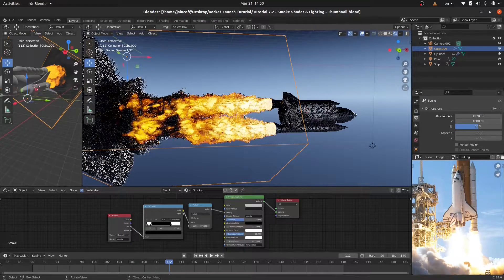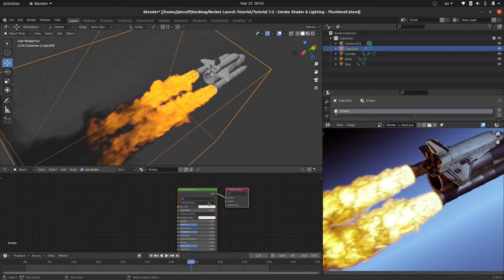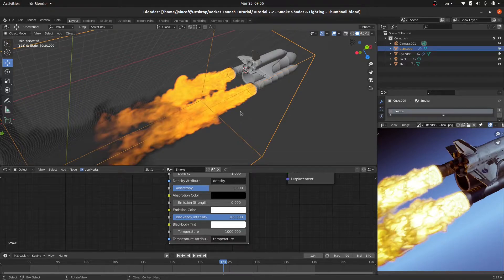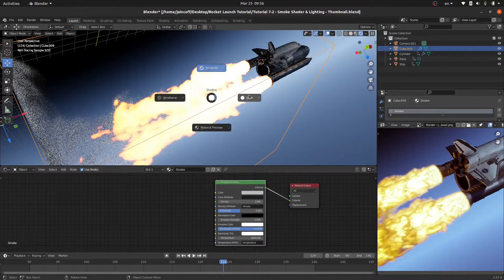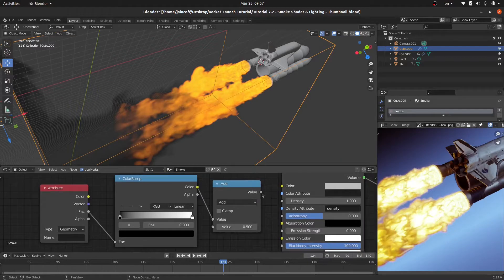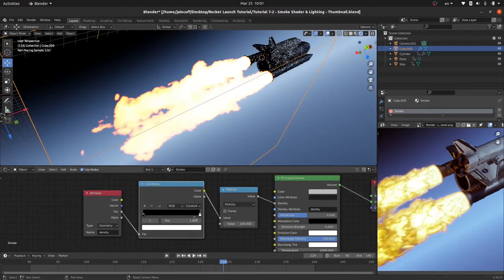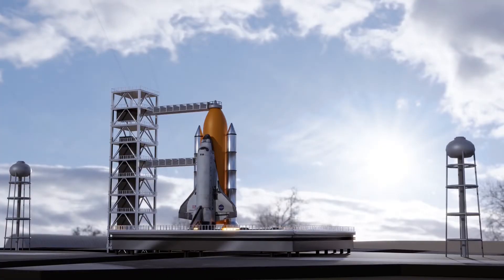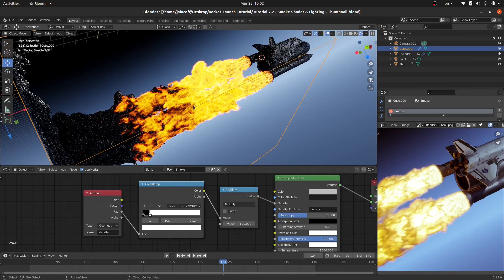Realistic Smoke Simulation - Blender Tutorial [Quick Trick]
In this tutorial series, we will learn how to make a short animation of a rocket launch into space 'Space Shuttle Discovery'

Intro - 00:00
Smoke Shader - 00:30
Increase Blackbody Intensity - 01:06
Achieve Realistic Smoke - 02:55​
Disclaimer - 03:38